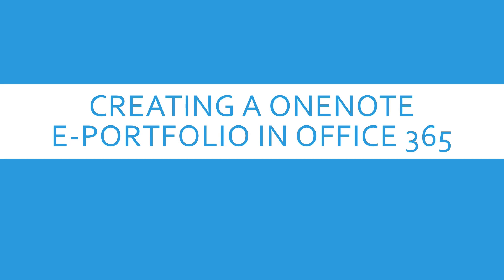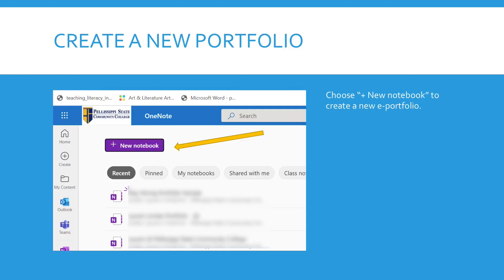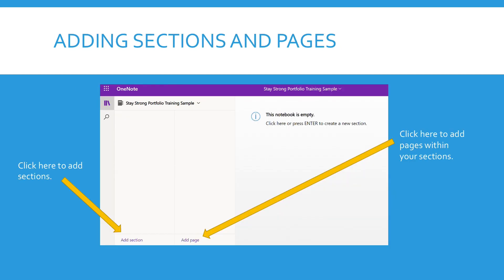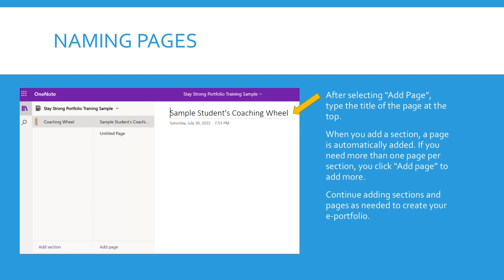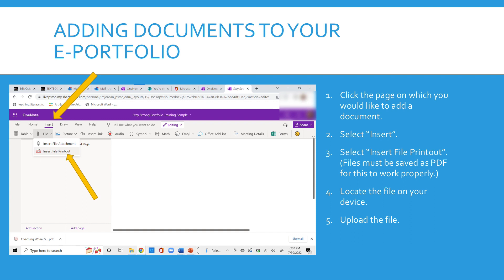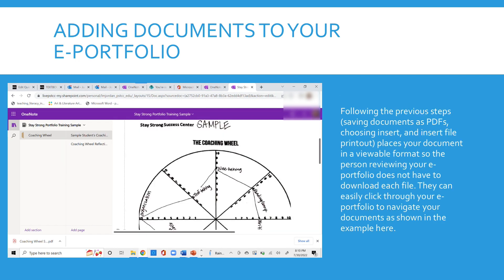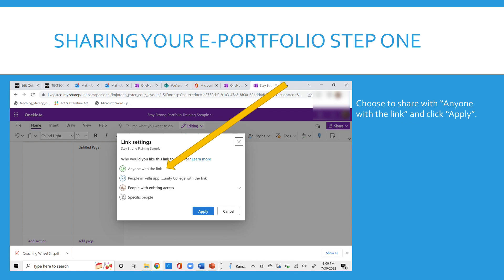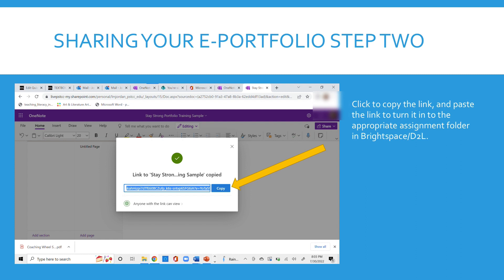HOW TO CREATE A ONENOTE EPORTFOLIO - TUTORIAL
Step-by-step directions on creating, uploading, and sharing a OneNote eportfolio in office 365.